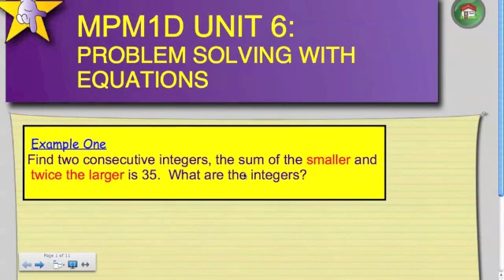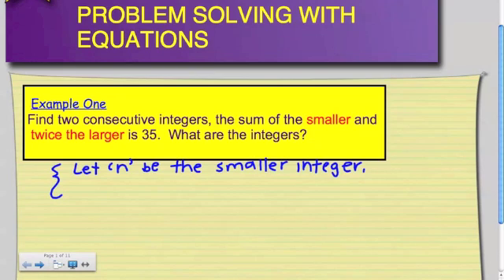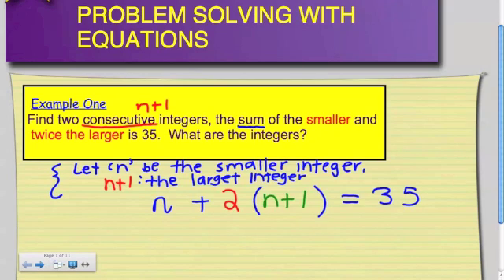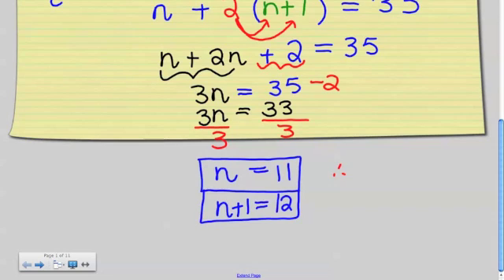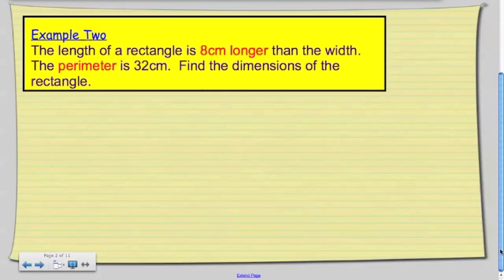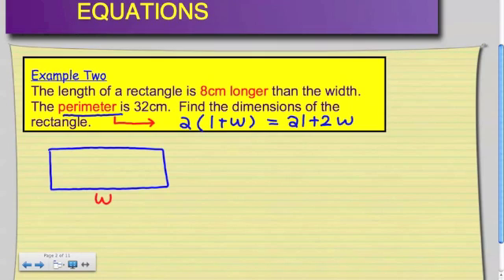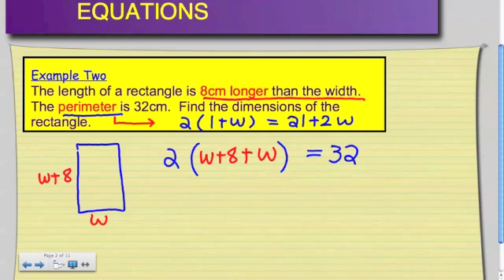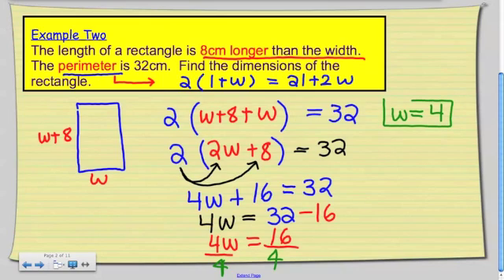MPM1D Unit 6 Seminar Part 1 - Problem Solving with Algebra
MPM1D Unit 4 Seminar Part 1 - Distributive Property